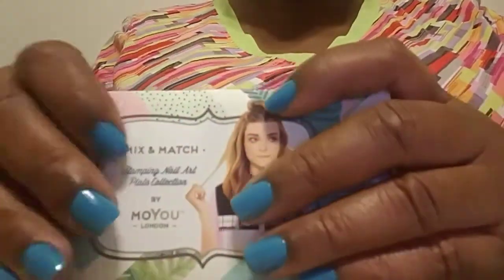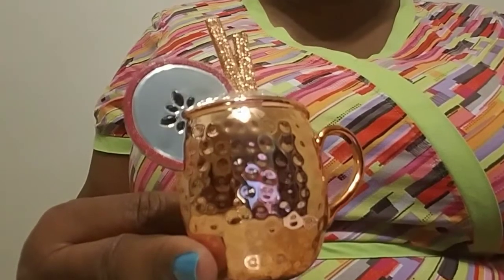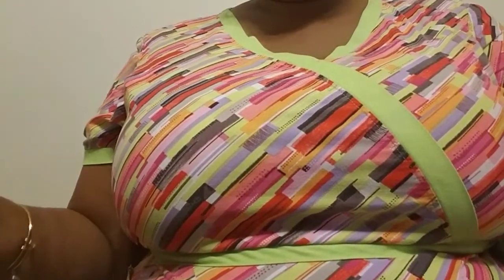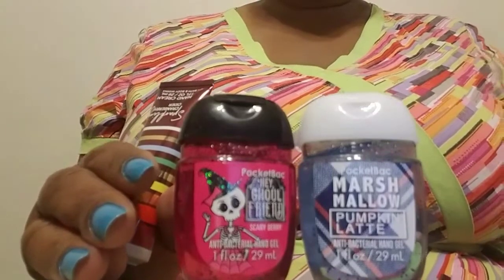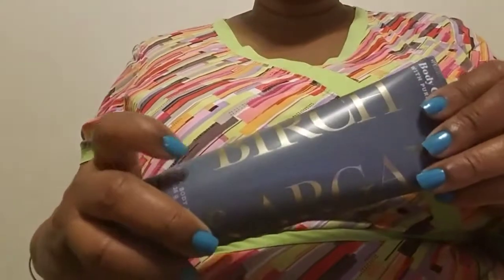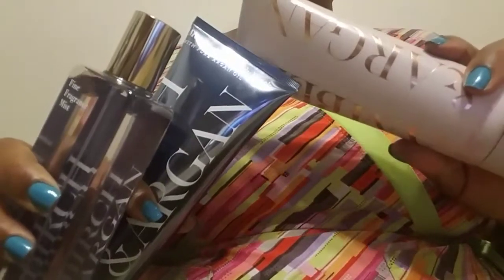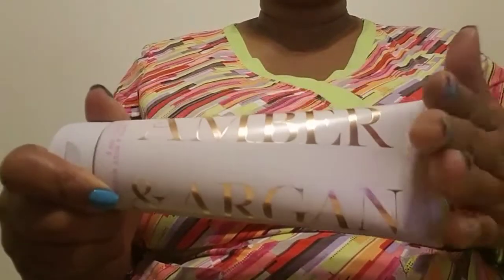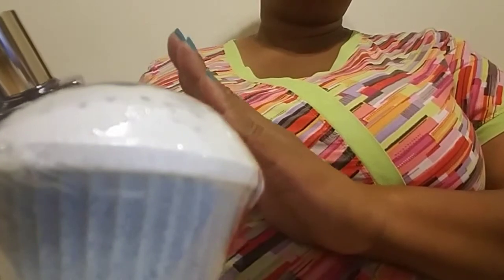Bath & Body Works 🛍🛒